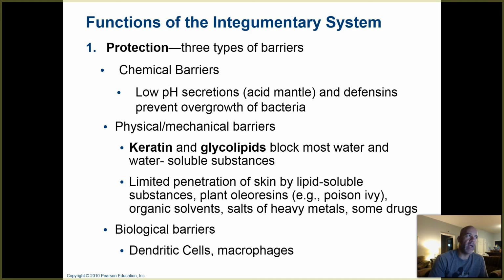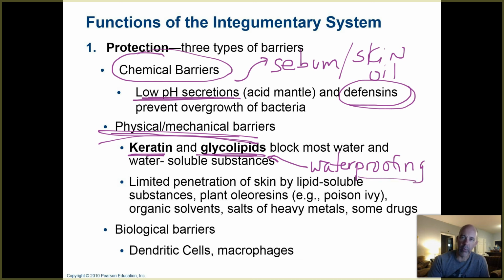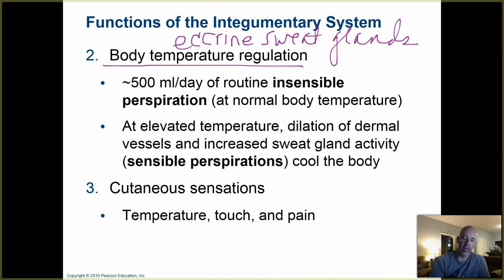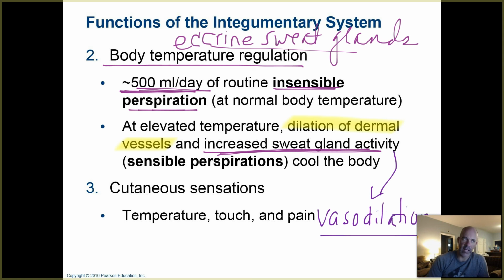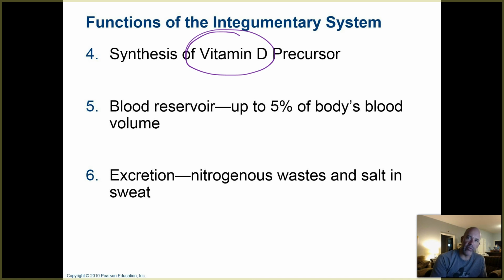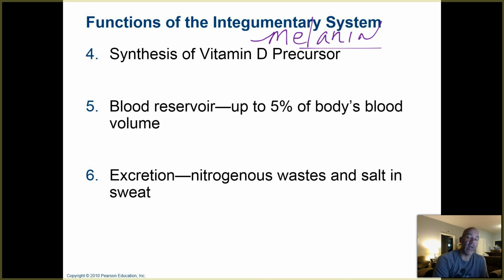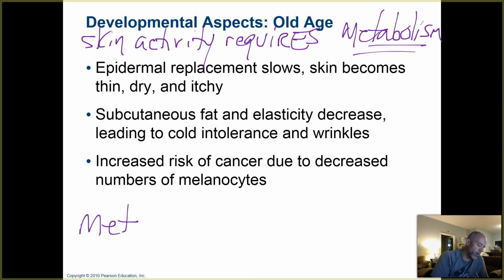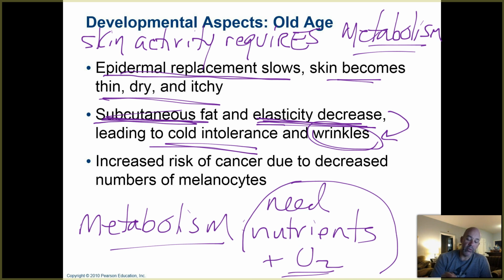BIO 201 - CH5 - LEC8 - SKIN FUNCTIONS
A more detailed summary of skin function is provided in this video lecture.